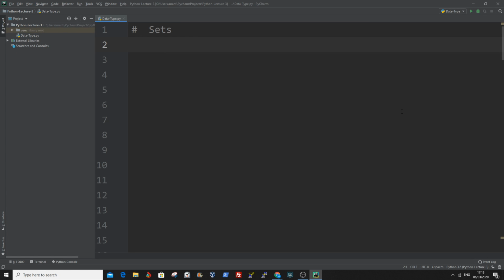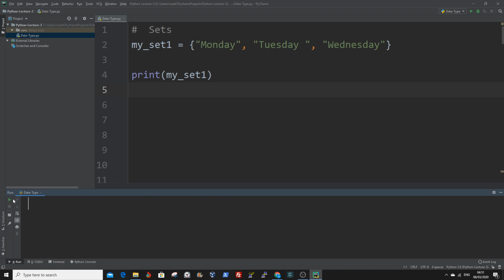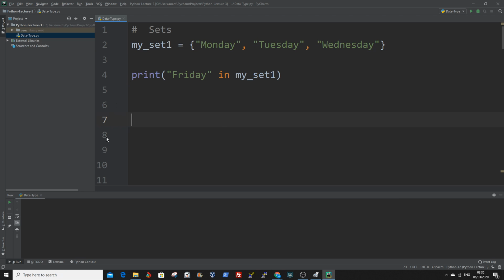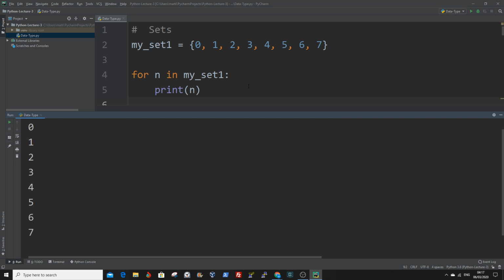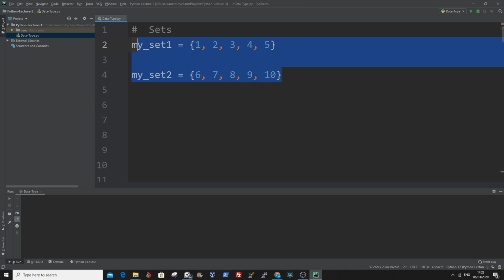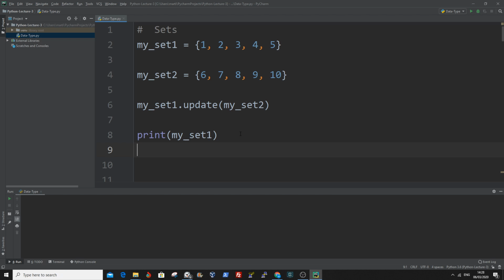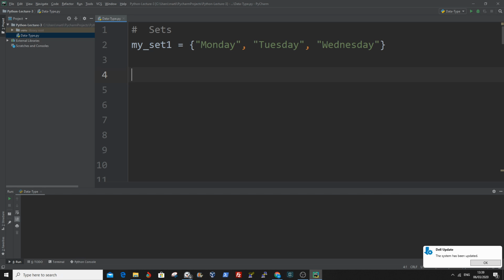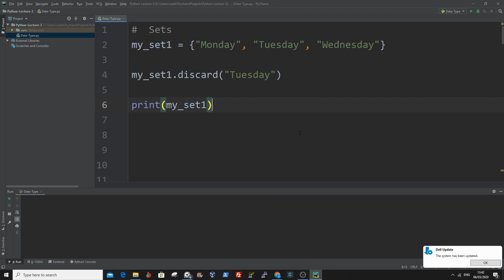Python for Beginners #4 - Python Sets || Learn Python Programming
DataType Sets Learn Python Programming A set is an unordered and un
ndexed data collection.

Create a Set = 00:21

Add an element to a Set = 00:36

Add multiple element to a Set = 02:35

Check if a value is present in a  Set = 04:46

Find the length of Set = 05:04

Loop through the items in a Set = 05:59

Clear items from a Set = 07:00

Join two or more Sets together = 08:00

Remove random item from a set = 11:48

Different method you use to remove item from a Set = 12:58